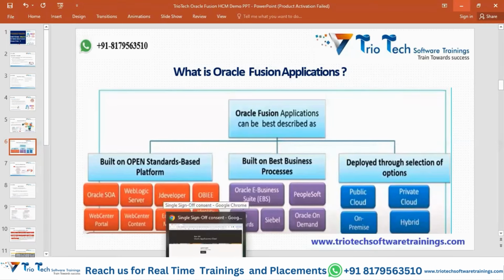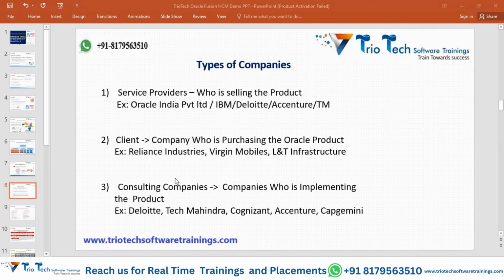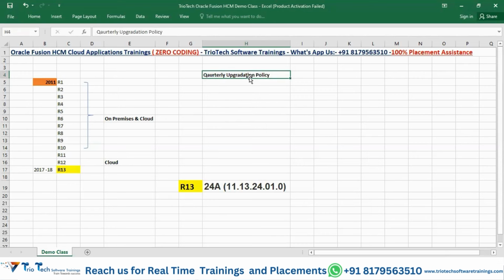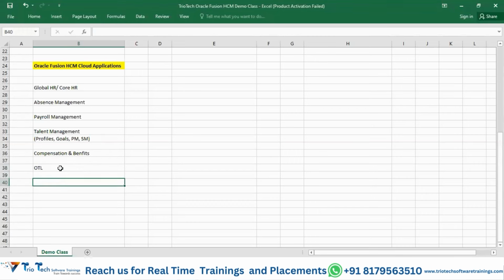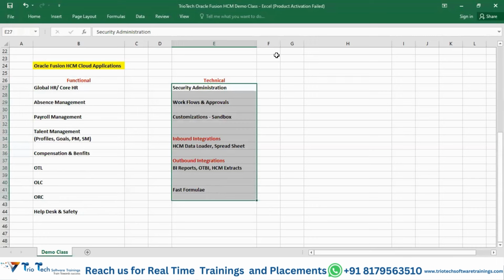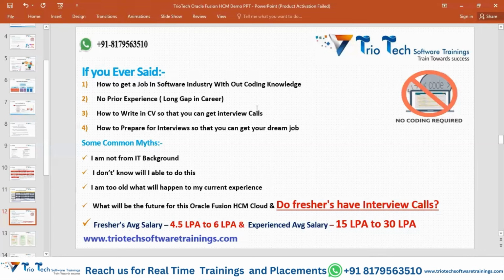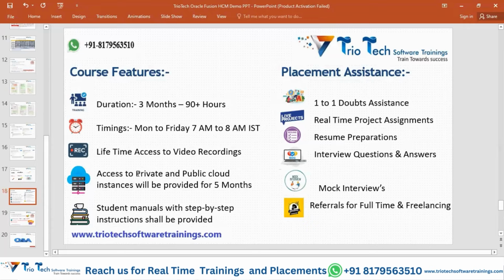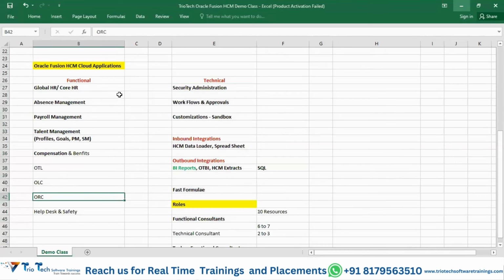Learn Oracle Fusion HCM Online Training Demo - 1 | Oracle Fusion Cloud HCM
Welcome to Trio-Tech Software Training's Oracle Fusion HCM Online Training

Get Ahead in HR with Oracle Fusion HCM Training by Triotech!

Struggling to navigate the complexities of Oracle Fusion HCM? Want to unlock the full potential of this powerful HR solution and transform your organization's workforce management? Look no further than Triotech's comprehensive Oracle Fusion HCM training!

In this video, you'll:

Experience a live demo of Oracle Fusion HCM: Get a firsthand look at the platform's key features and functionalities.
Discover our in-depth online training program: Learn about the modules, curriculum, and hands-on exercises designed to equip you with practical skills.

Hear from Triotech's expert instructors: Gain valuable insights and industry best practices from seasoned professionals.
Whether you're an HR professional, IT developer, project manager, or anyone seeking to master Oracle Fusion HCM, this training is for you!

🚀Course Offering:- 🚀

Duration:- 90+ Hrs Detailed Program (3 Months)⌚️
Course Video Access:- Life Time Access to Videos 📽️
✅Sharing the Profiles Directly to Companies for interviews💐